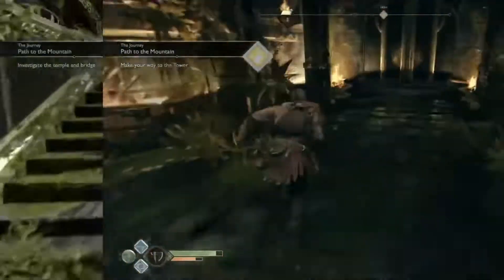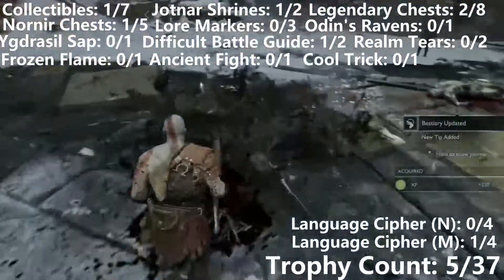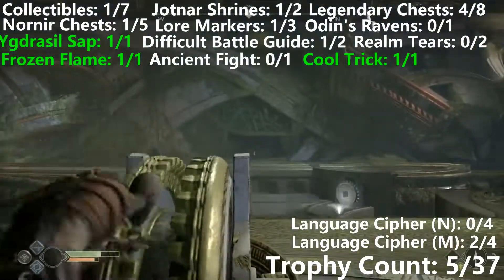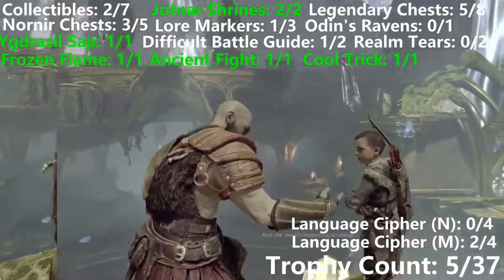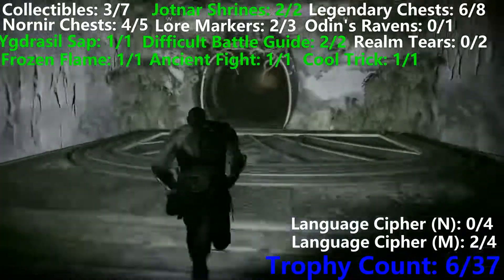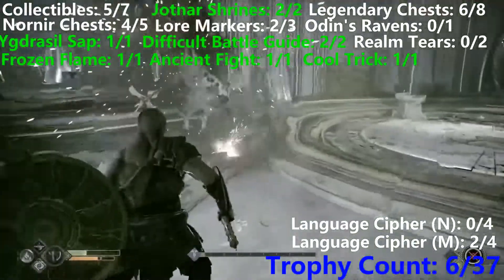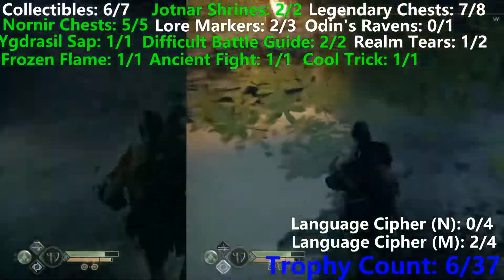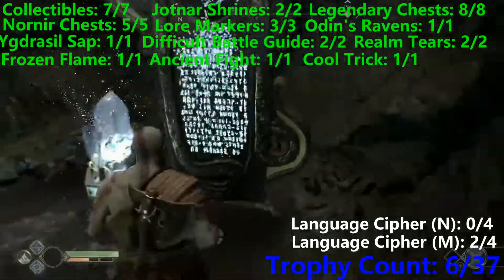God Of War (2018) Platinum Trophy THE NOOB WAY!!! Pt.3 Mountain And Alfheim 6/37 Trophies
This video will be part 3 in a series on how to get the Platinum Trophy on (Give Me God Of War Mode) in a way that requires as little time or skill as possible.
This will include all 9 Valkyrie fights, all collectibles, a full rundown on Niffelheim and Musphelheim and how to upgrade The Blades Of Chaos early.

This series is designed to help out players who are struggling with the game who may not have the time on their hands available to commit to the game (maybe they have a time demanding job or they have family obligations or school. So I've compiled my entire playthrough in a quick and easy to understand way and I've included a number of the glitches and exploits that I've managed to find while playing the game to help smooth out the process.

This video basically eliminates the (extremely boring) Prologue section from our (return to later) list and shows how to cheese Baldur on the first encounter.

Trophies: 6/37
Curator: 18/45
Nornir Chests: 11/22
Idunn's Orchard: 1/9
Quick Tempered: 1/9
Odin's Ravens: 5/51